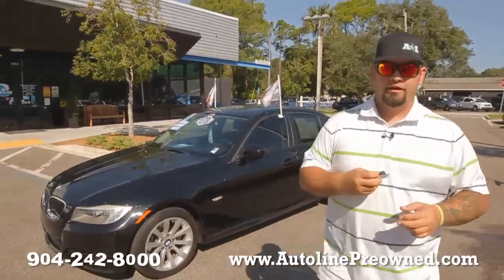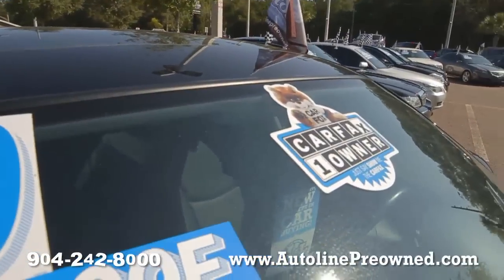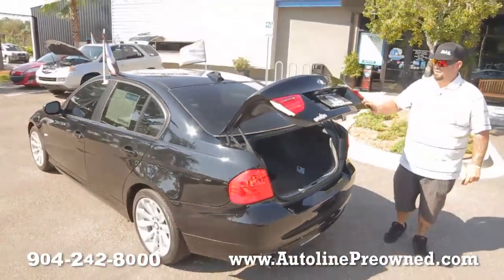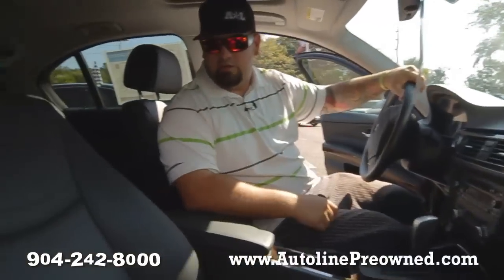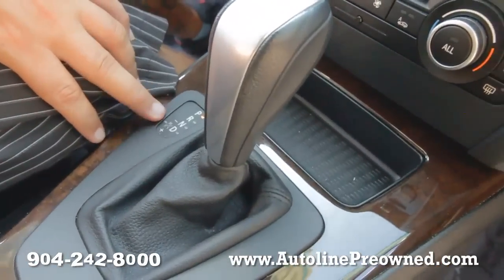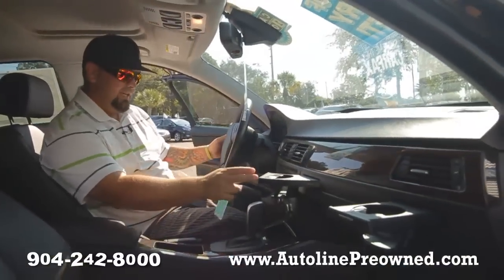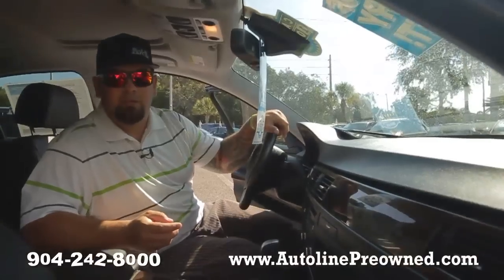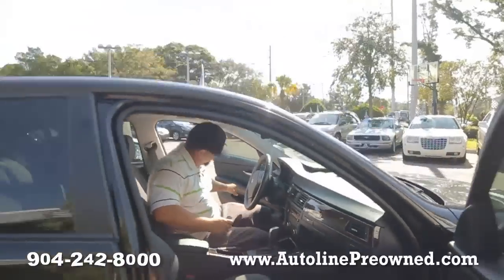Autoline's 2010 BMW 3 Series 328i Walk Around Review Test Drive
for more info on this 2010 BMW 3 Series 328i from Autoline!
 Woody from Autoline takes you on a comical yet informative tour of this 2010 BMW 3 Series 328i  that we just put on the lot to show you what the other fake automated walk around's don't... the good stuff that we all really care about. So come visit Autoline, An Alternative New Concept in Car Buying!